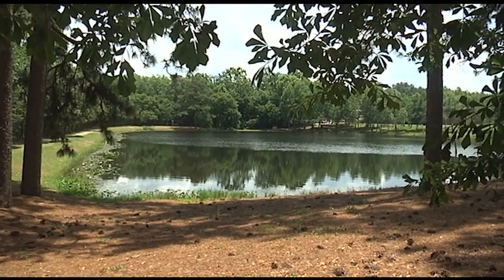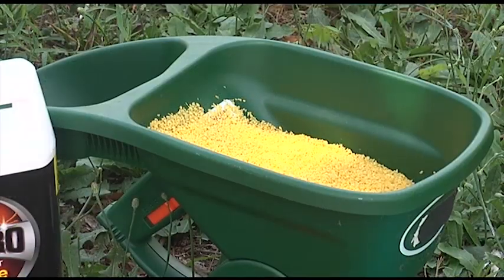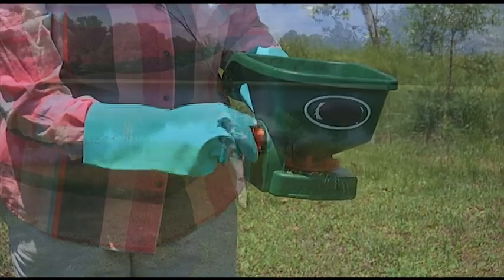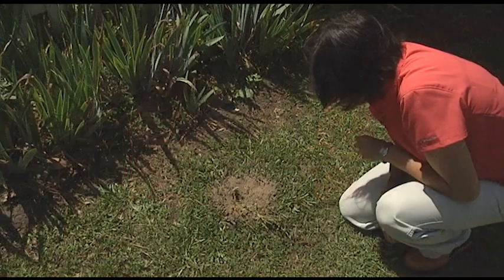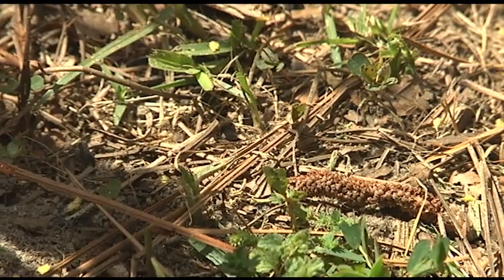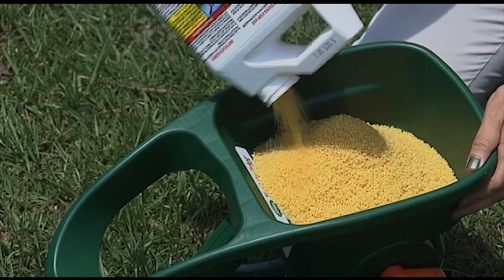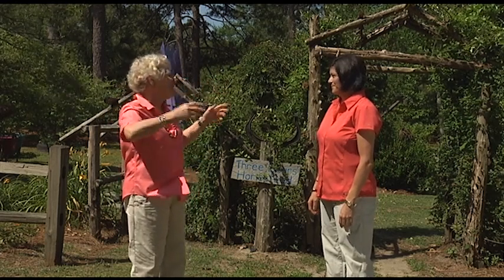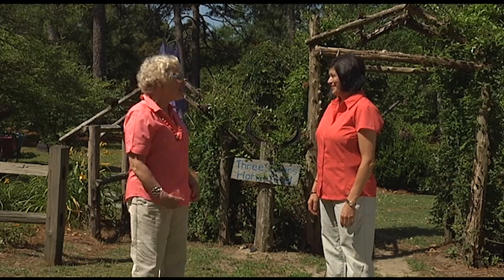Fire Ant Treatment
Clemson Extension Agents Amanda McNulty and Vicky Bertagnolli discuss the various recommended treatments for fire ants.